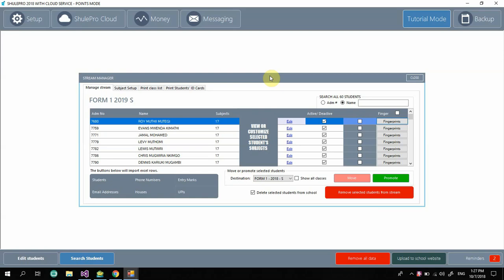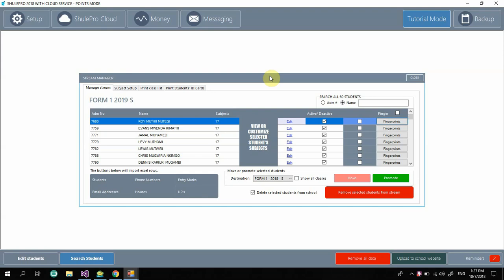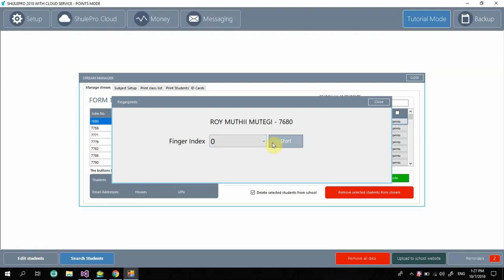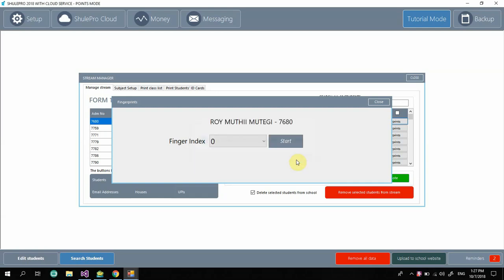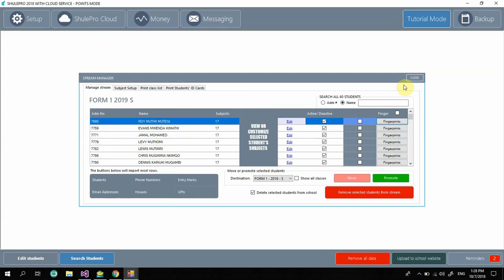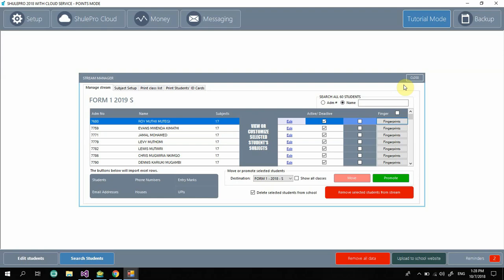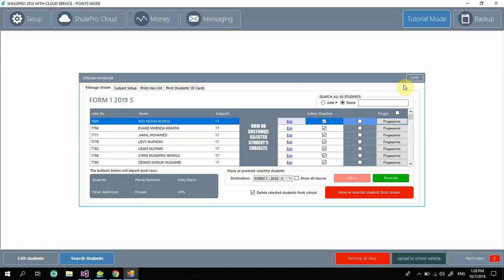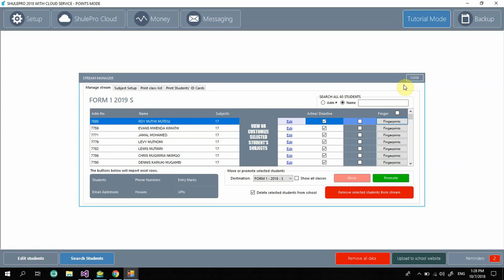School attendance software with SMS, Connecting ShulePro to a Fingerprint reader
ShulePro, School attendance system, school management software, attendance software for school, SMS school attendance software, enroll student finger print